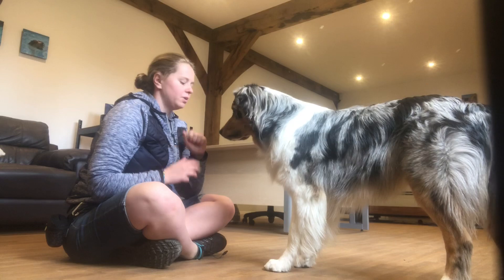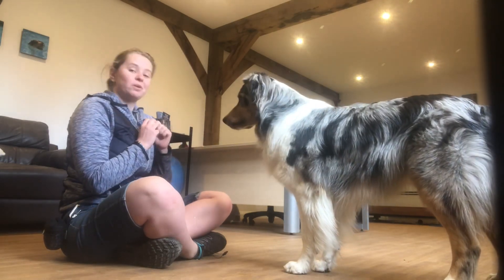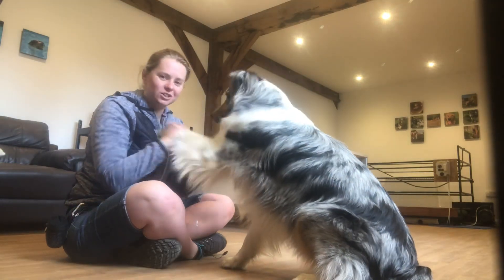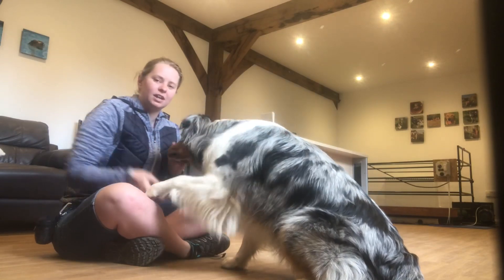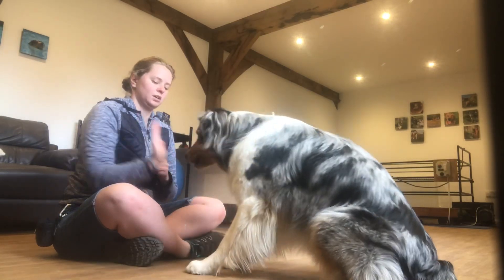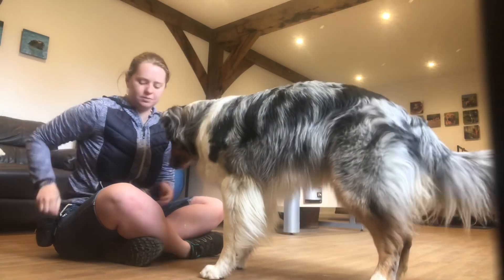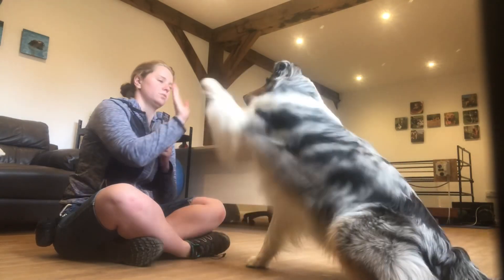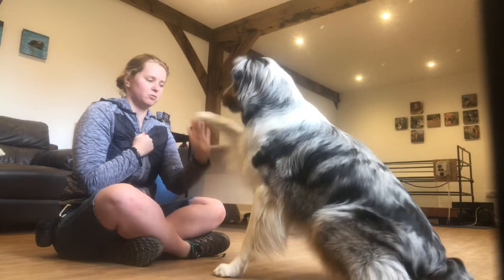High 5 - Dog Trick Training! (Quick and easy)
Once your dog has mastered being able to do "paw" on both feet then up your training to the High 5.
Your dog can master this one in a matter of minutes, it is a very simple case of turning your hand upside down. check out the video and i will explain all